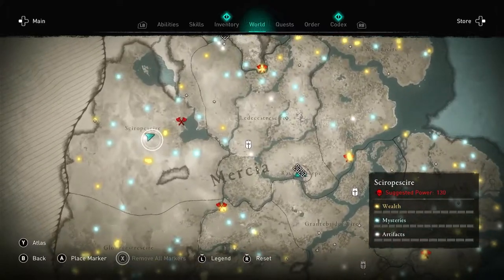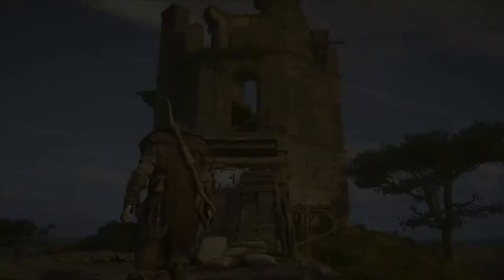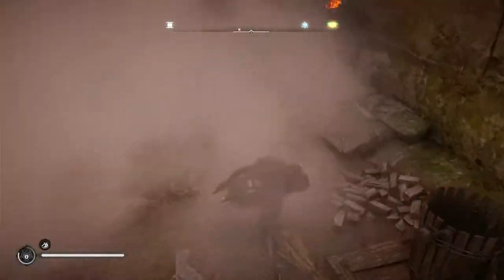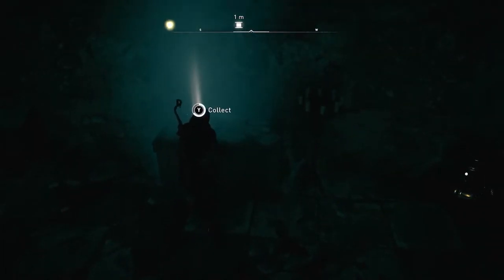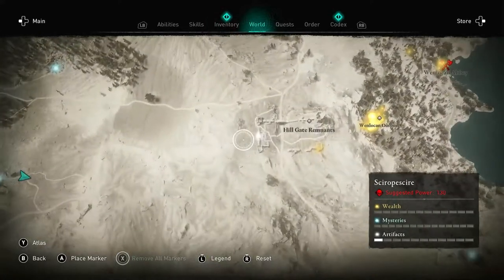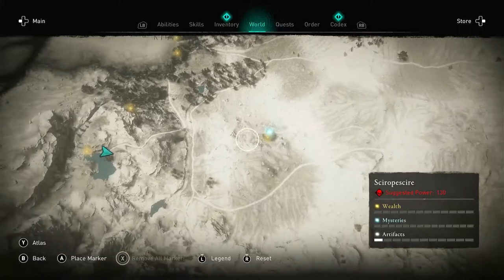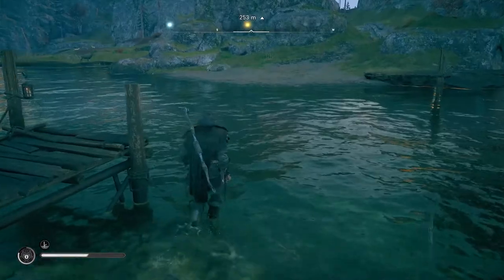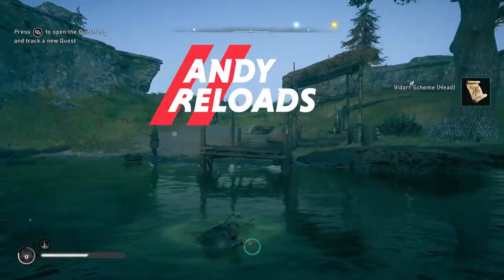Scriopescire Caustow Castle Treasure Hoard Map Guide - Assassin's Creed Valhalla Treasure Hoard Map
Assassin's Creed Valhalla - Scriopescire Caustow Castle Treasure Hoard Map Guide (Hill Gate Remnants)  - The loot from this treasure map is the Vidarr Tattoo Scheme for your head.

The location of the Scriopescire Caustow Castle Hoard Map is located at the Hill Gate Remnants which is a tower located in Scriopescire. When you arrive, make sure you shoot the hanging storage boxes in a net hanging from the roof. This will crash down onto the floor and open up a underground entrance.

Run through to the end and collect the Scriopescire Caustow Castle Hoard Map.

It will direct us to Caustow Castle which is located at the far left edge of the map (near wales). You don't want to go to the Castle, instead, run to the small lake north of its walls. Walk out into the middle of the lake, from where the fisherman is standing and you'll be able to collect the Scriopescire Treasure Hoard which contains the Vidarr Tattoo Scheme for your head.

Cheers all!

⏱️ TIMESTAMPS ⏱️

0:00 Location of Scriopescire Caustow Castle Hoard Map
0:41 Location of Scriopescire Caustow Castle Treasure Hoard

🎧 Music

🎥 This Video Includes:  Assassin's Creed Valhalla, AC Valhalla, Assassins Creed Valhalla, Assassin's Creed Valhalla Tips and Tricks, Assassin's Creed Valhalla Secrets, Assassin's Creed Valhalla Guide, AC Valhalla Treasure Hoard, Scriopescire Caustow Castle Treasure Hoard Map Guide.